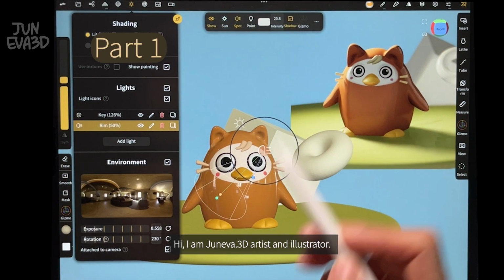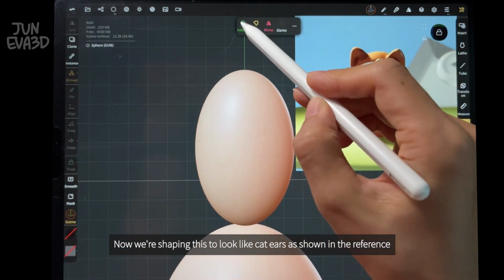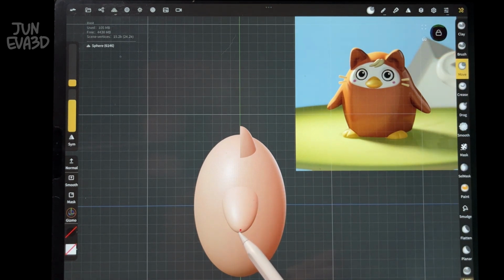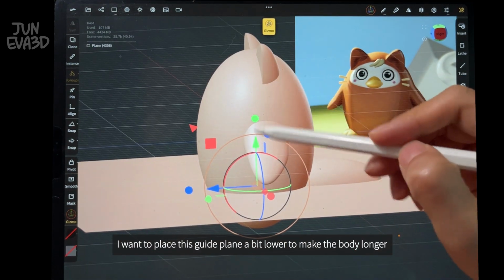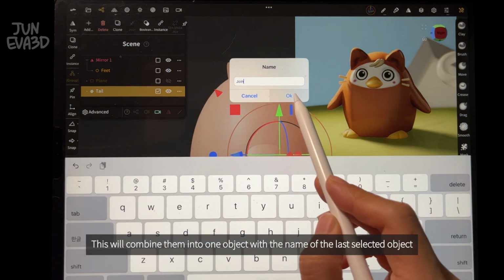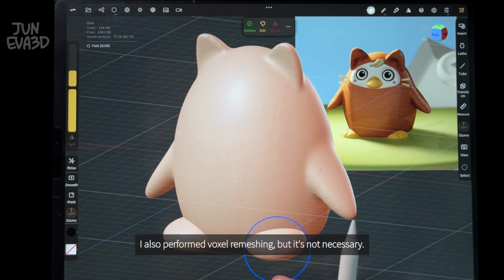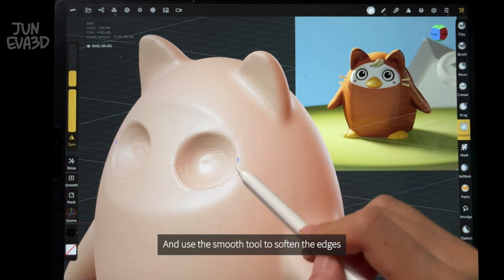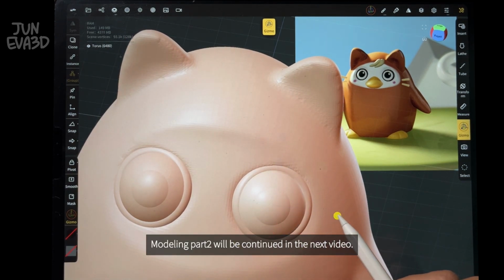Nomad Sculpt Tutorial for Beginners : Cute Cat bird - Modeling Part1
If you have any qustions or any sculpt you want to learn,

Happy learning and sculpting!

Time Stemps:
00:10 Intro
00:51 Setting up for modeling in nomad
00:31 Adding a reference image
01:02 Change background color
01:22 Shading options
01:26 Modeling body with basic form
01:51 Modeling Ear
03:43 Modeling Arms
05:54 Modeling a Tail
07:40 Modeling Feet
07:53 Move tool
09:37 Making a Face
09:10 Combining Body Parts
10:28 Voxel Remesh
11:45 Combining feet
12:36 Face Mask
14:40 Modeling Eyeballs
16:20 Modeling Eyeliners